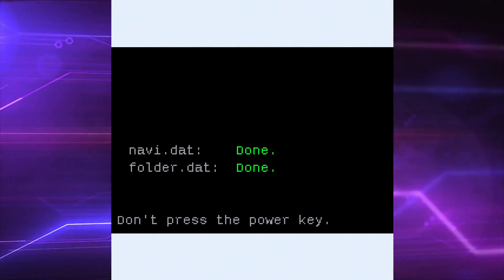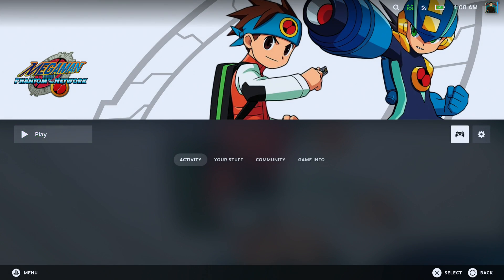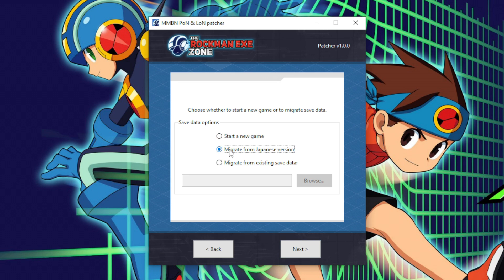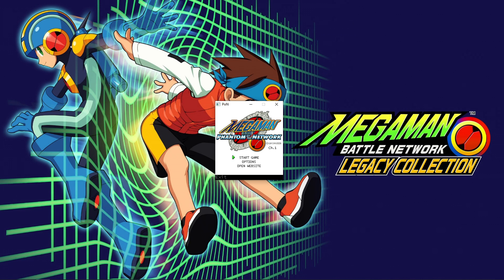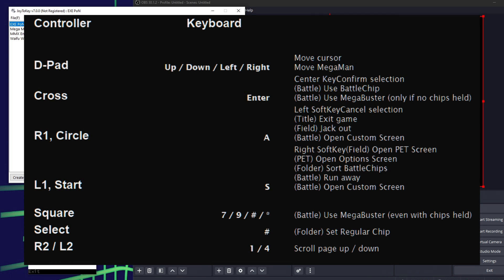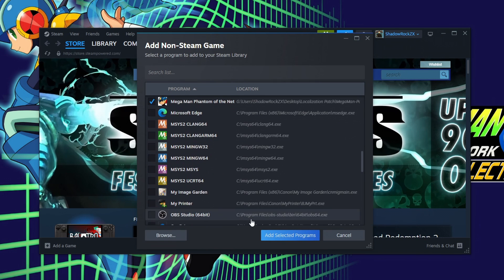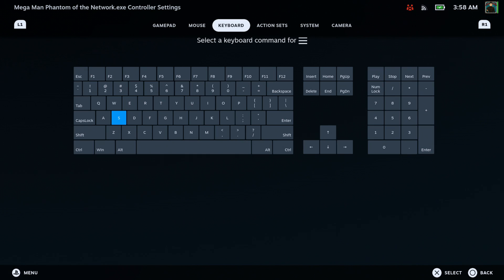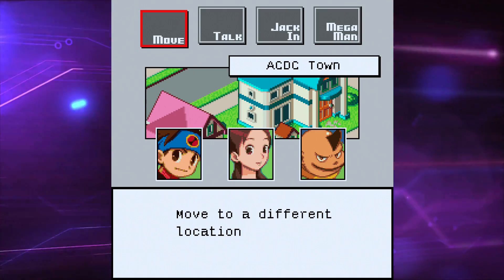How to English Patch & Setup Mega Man: Phantom & Legend of the Network for Windows & Steam Deck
0:00 - Intro
1:17 - Introducing the DoJA Emulator
2:25 - Locating the game files
3:15 - English patching the games
5:59 - Booting the games
6:22 - Increasing screen size in Windows
8:11 - Controller configuration in Windows
9:42 - Transferring files to the Steam Deck
10:10 - Adding the games to the Steam library
11:05 - Steam Deck compatibility settings
11:39 - Upscaling the screen on Steam Deck
12:12 - Steam Input configuration
13:24 - Adding custom artwork in Steam
14:10 - Outro

Check out The Mega Man Network for Mega Man news, editorials, reviews, and videos like our Mega News Roundup!

Become a sponsor of our channel and get access to exclusive perks that you can read up on here!